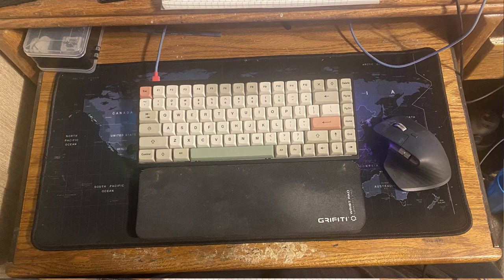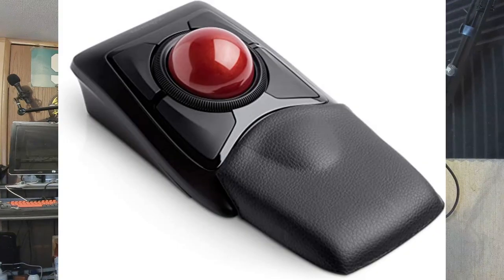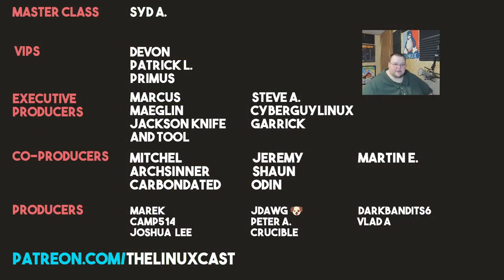Ramble: Let's Talk About Trackballs - Are They Good?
I've been trying to find a trackball that works for me, it has been quite the journey.

Syd A.

Devon, Patrick

Marcus, Maeglin, Jackson Knife and Tool, Steve A, CyberGuyLinux, Garrick

Mitchel, Archsinner, carnondated, Shaun, Jeremy, Odin, Martin